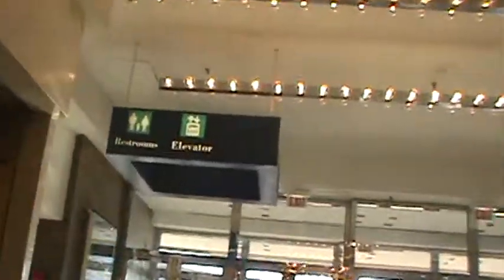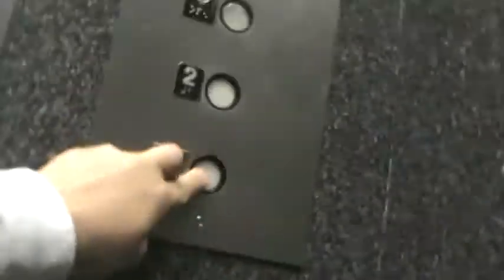Montgomery Hydraulic Elevator - Woodfield Mall - Schaumburg, IL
Elevator Information
Brand: Montgomery
Fixtures: Square Buttons/??
Floors Served: 2